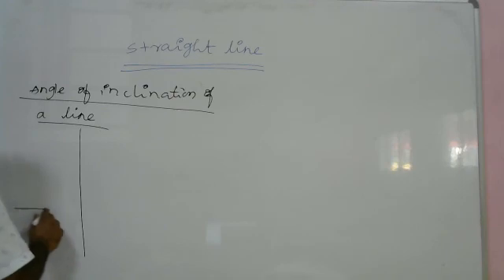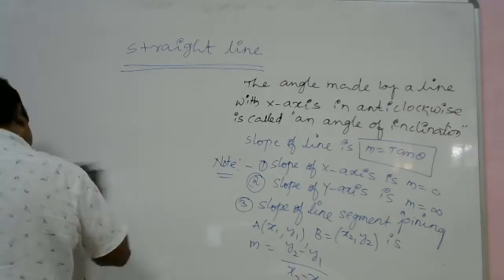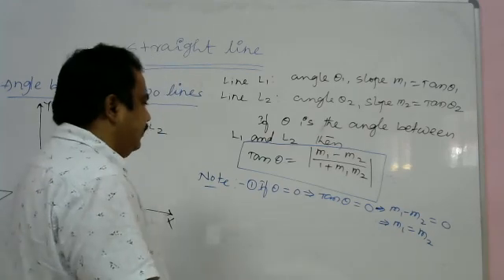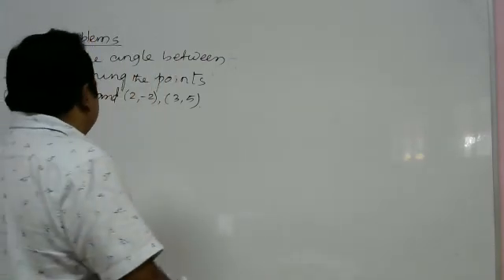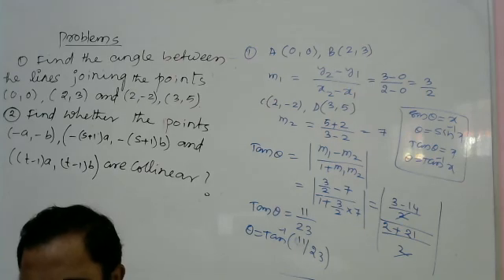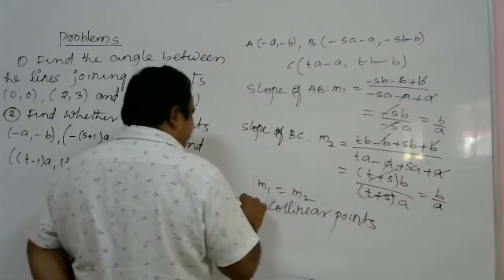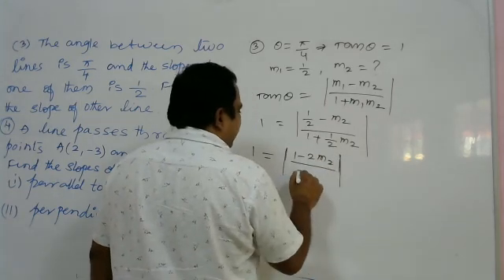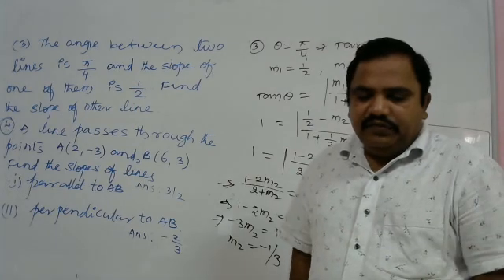XI MATHEMATICS STRAIGHT LINE SADANAND SIR 26 JULY 2021